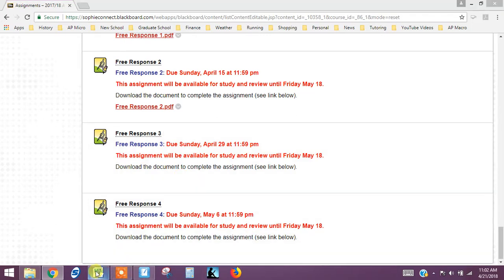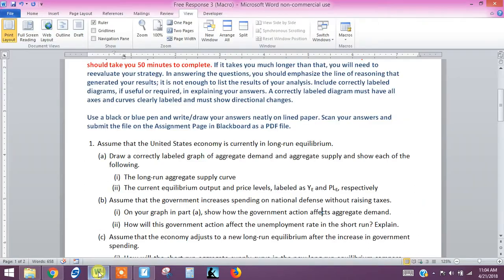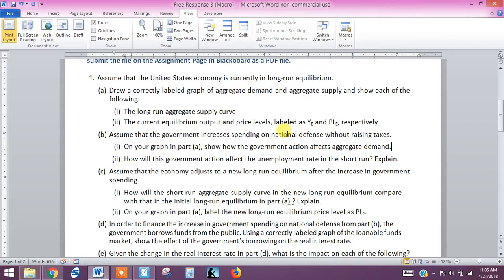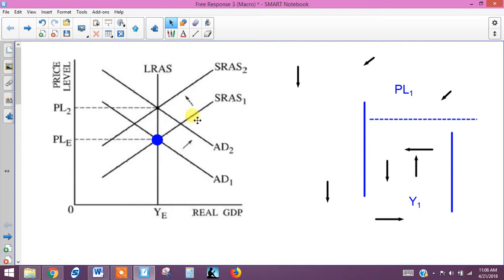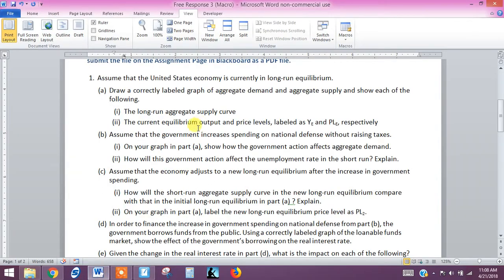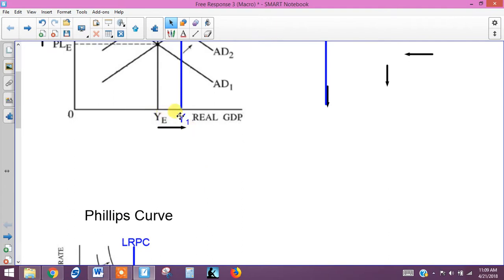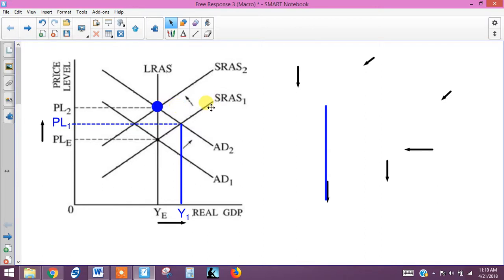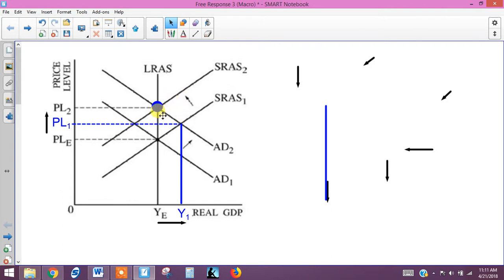Free Response 3 Part 1abc Macro